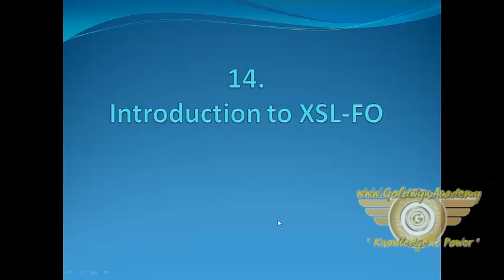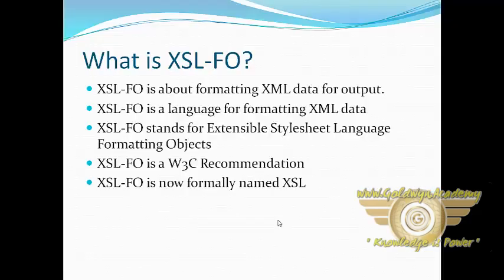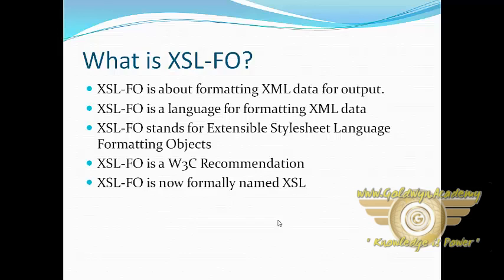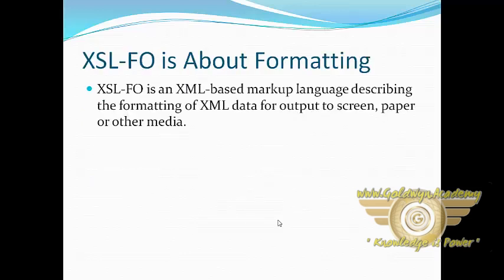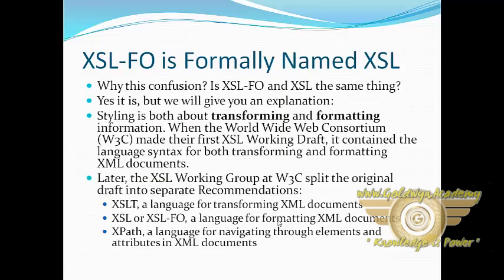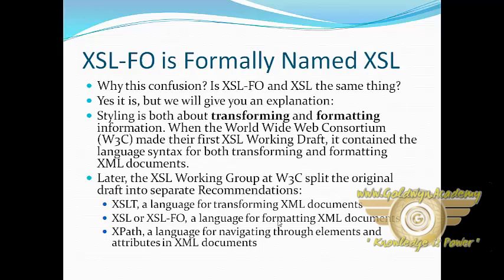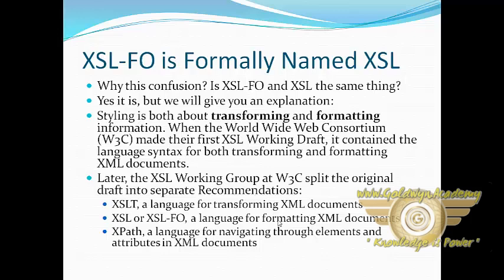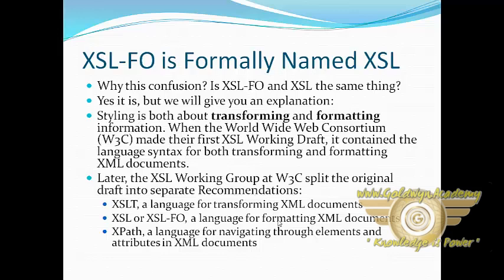Xsl Fo part-14